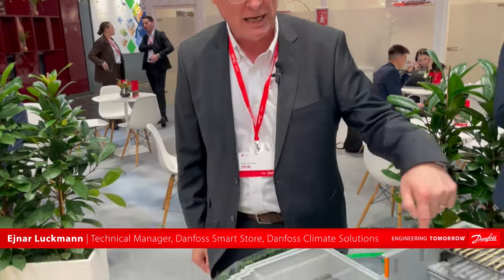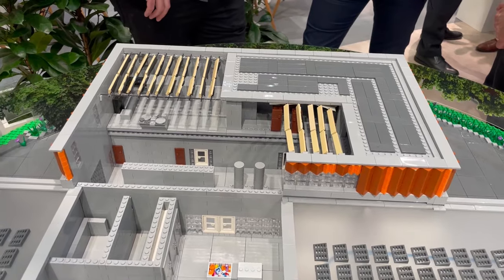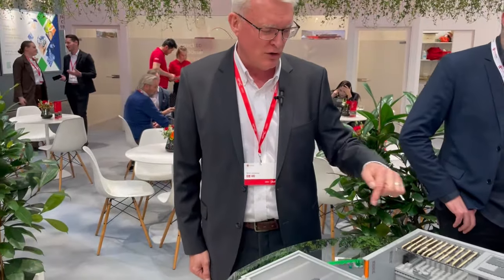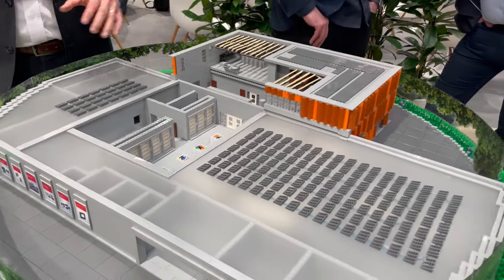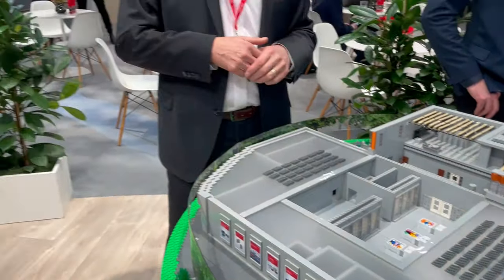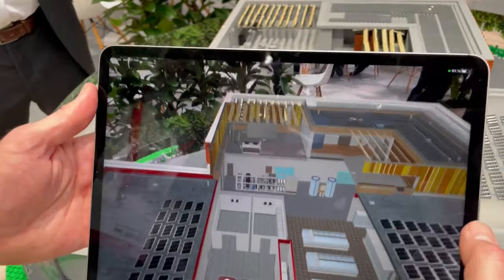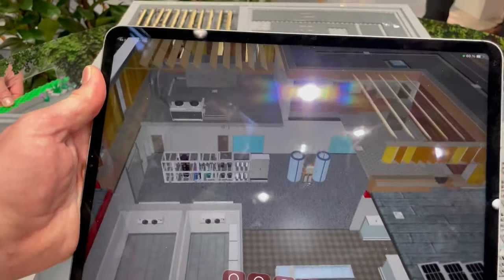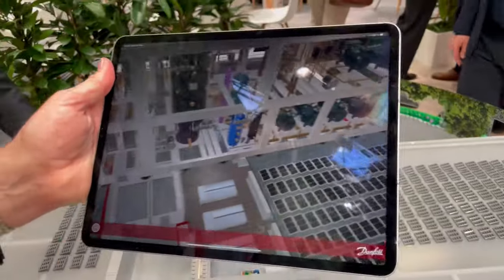Mini Danfoss supermarket — revealed at EuroShop 2023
This is a tiny version of a real Danfoss grocery store, and here at EuroShop2023, attendees are getting a full tour with AR tour.

In this video, we show how Danfoss solutions can help reduce energy usage and decrease food waste. 🍌🍏

But we are far more excited to take off the AR glasses this summer, when our doors open in Nordborg, Denmark summer of 2023. 😎

Press play, or better yet, take a trip to Denmark and do some grocery shopping! We would love to show you how supermarkets are achieving end-to-end energy efficiency with cutting-edge Danfoss products.